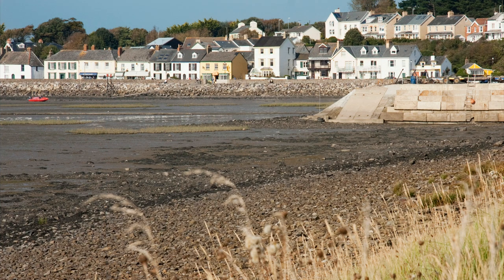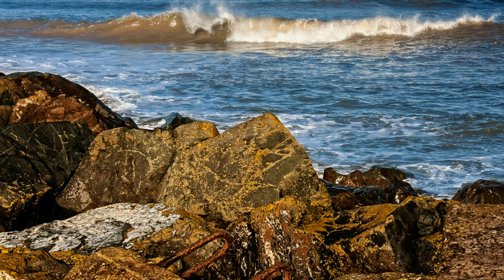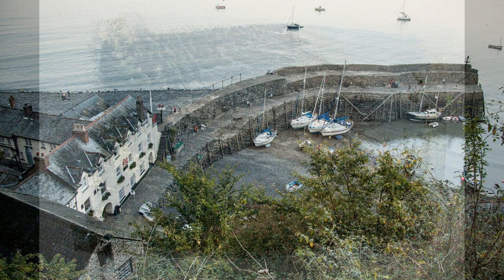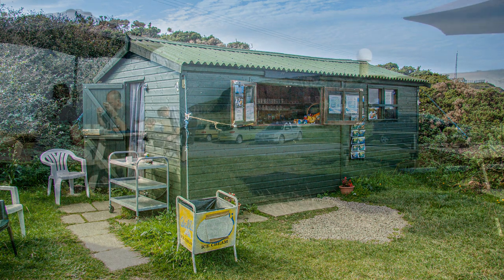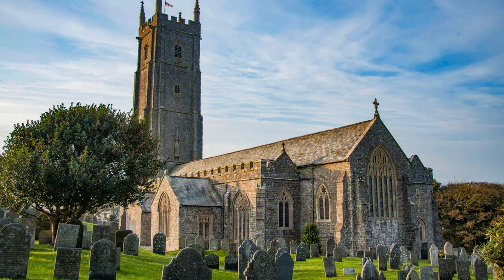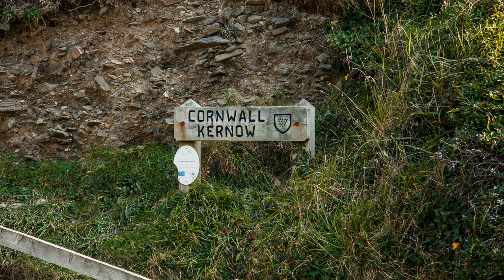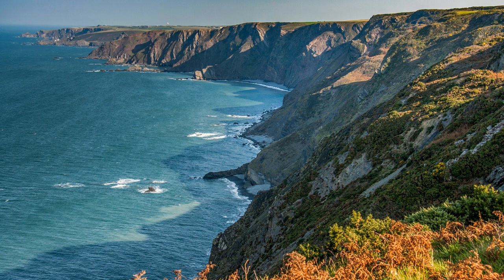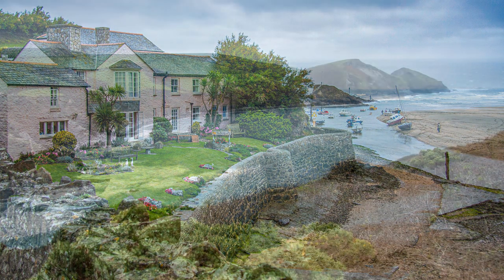South West Coastal Path - #3 Instow - Crackington Haven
One of the hardest stretches of coastline to walk particularly from Hartland Point south. Hardly more than a km between drops to cross small streams and then walk back up the other side. The first 3 or 4 are fun but by the time you have done 6 or 7 you are looking forward to your bed. Bude is one of Cornwall's traditional honey pots with plenty of accommodation choices and the option of using bus services to ferry between starts and finishes at the beginning and end of each day.
Music: - short clip at start, I’m Gonna Be (500 miles) by The Proclaimers.
Castle Ball & Bellissimo by Doug Maxwell